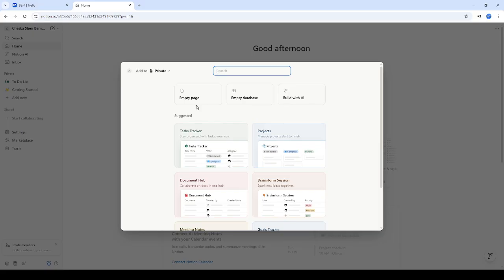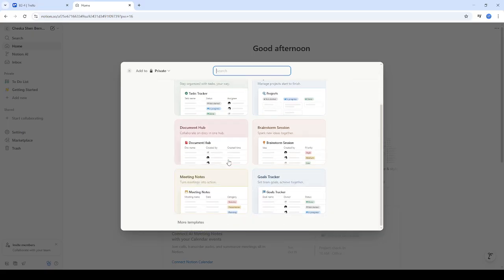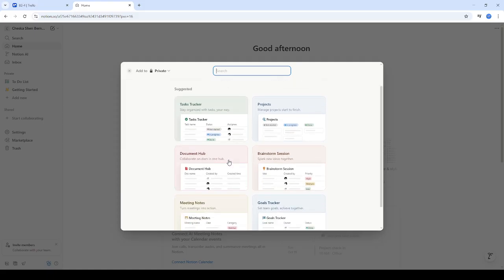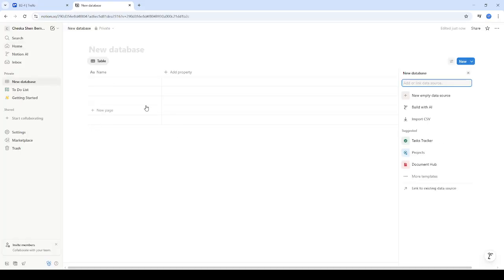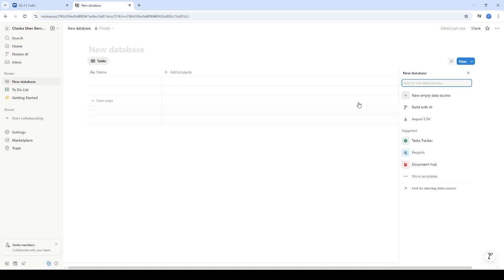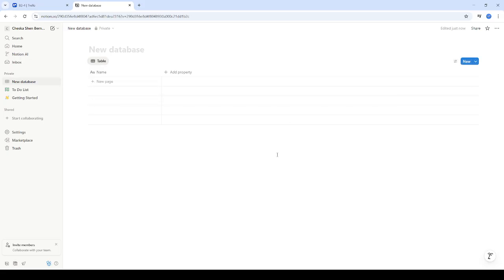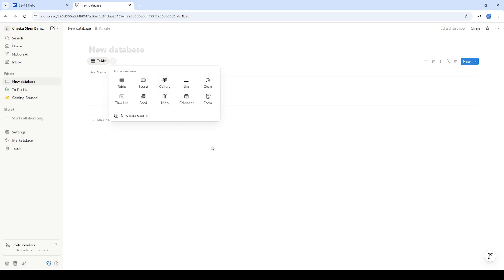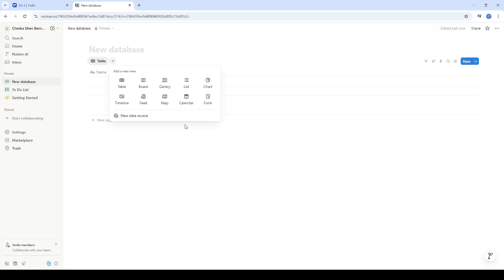How to Connect Projects and Tasks in Notion PM System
Want to organize projects and tasks seamlessly in Notion? 📝 This step-by-step tutorial shows you how to connect projects and tasks in a Notion Project Management system, making it easier to track progress, deadlines, and team responsibilities.

In this video, you’ll learn how to:
✅ Create linked databases for projects and tasks in Notion
✅ Connect tasks to specific projects using relations and rollups
✅ Track progress, priorities, and deadlines efficiently
✅ Build a centralized Project Management dashboard
✅ Streamline team collaboration and improve productivity

Perfect for teams, project managers, freelancers, and creators who want a smart and organized workflow inside Notion.

💡 BONUS: Tips on visualizing project timelines, automating task updates, and managing multiple projects efficiently.